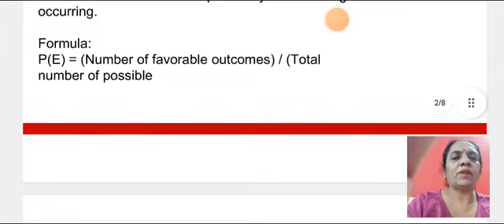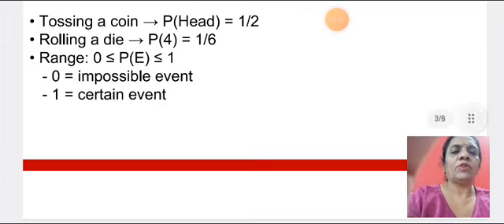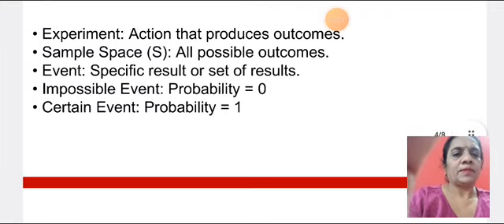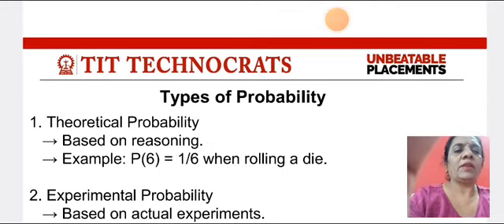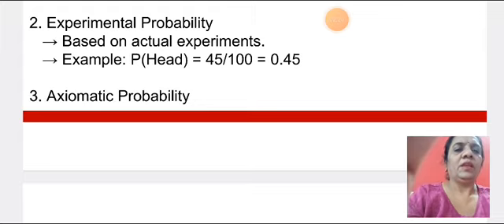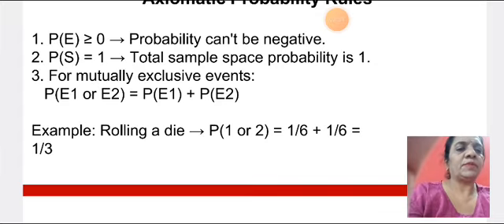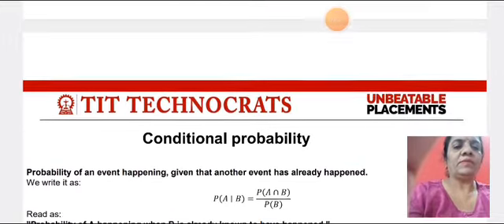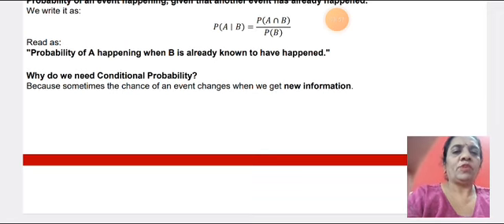Basics of probability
This video lecture demonstrates the probability regards problem and solution